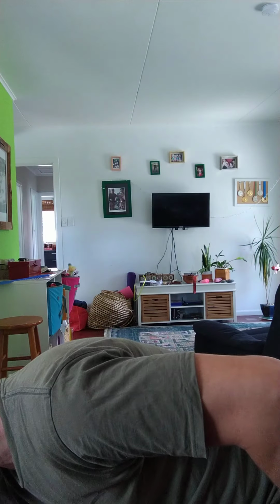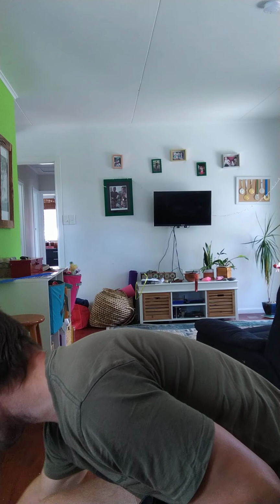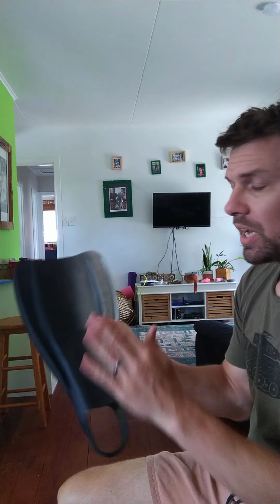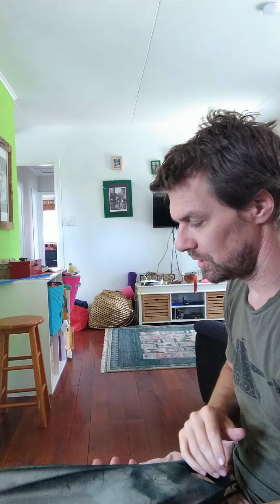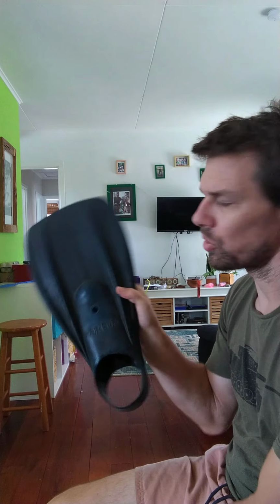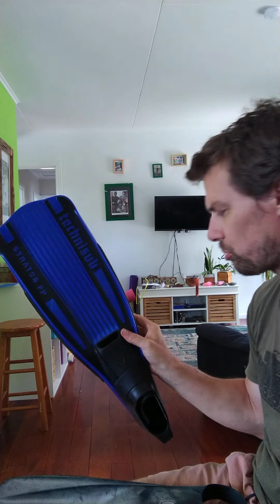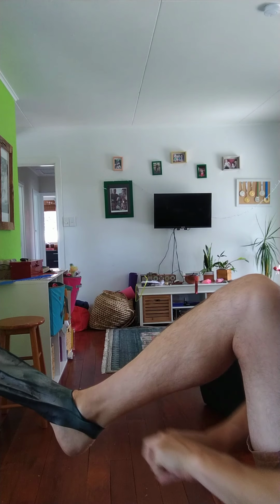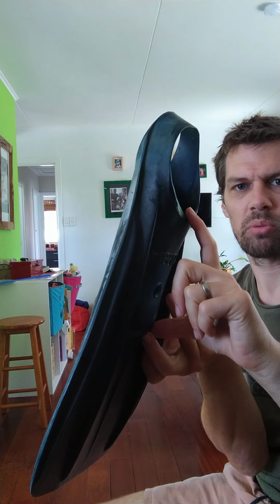Najade fins for Uwh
In this video we try to cover a lot of the aspects around Fin-swimming fins for Uwh